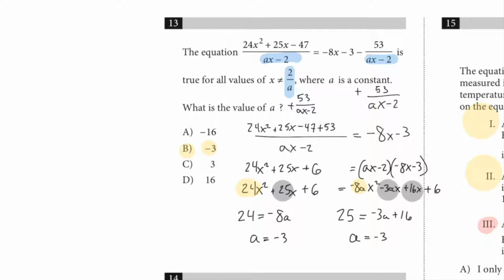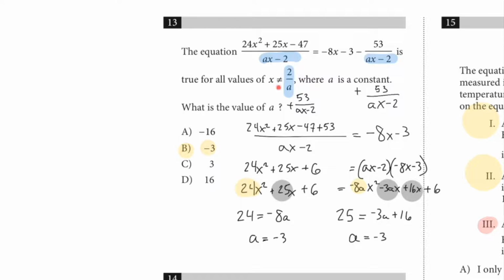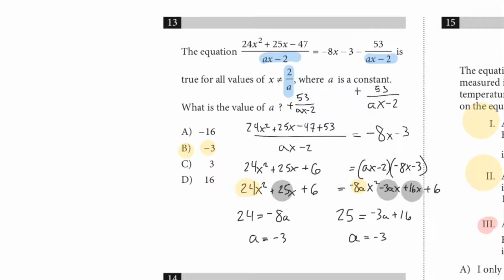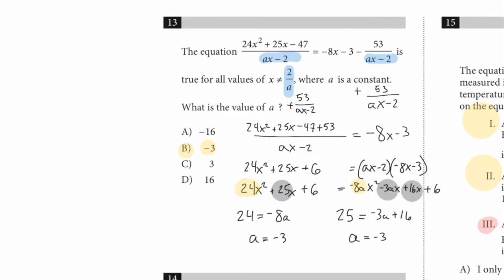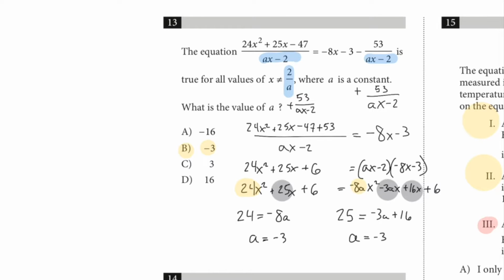SAT Practice Test 3 Section 3 Math no Calc Q13